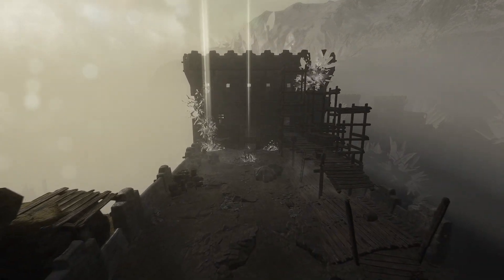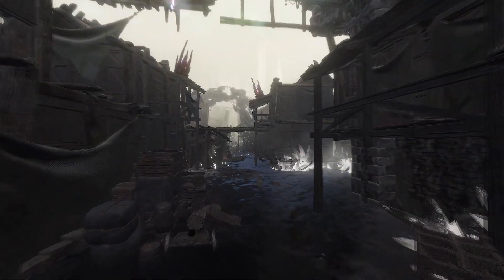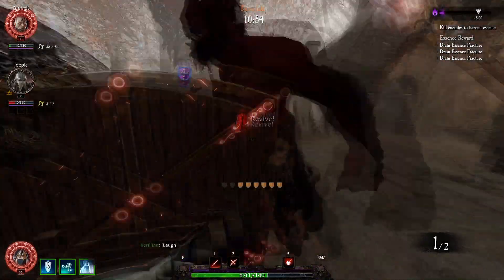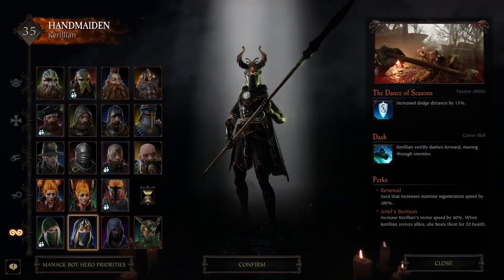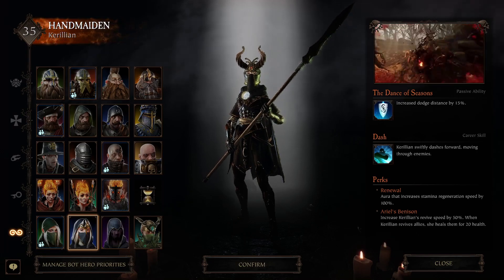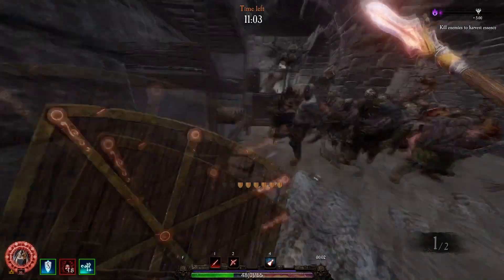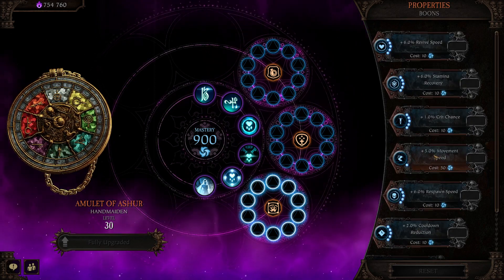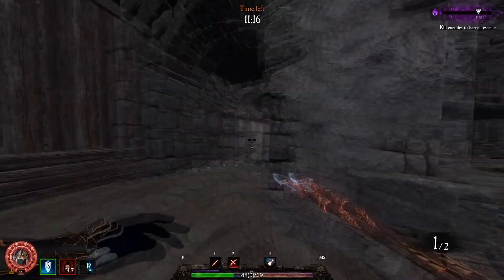Weaves Guidebook: Introduction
The Introduction to my Weaves Guidebook Series. This aims to equip players who are already attempting weaves with the tools to push even higher.

0:00 - Introduction
1:08 - Difficulty
2:02 - Gameplay Differences
3:19 - Strategy
4:40 - Leave and Rejoin
6:54 - Gameplay Mentality
8:53 - Build Quirks
9:57 - One-Shot Protection
10:45 - Weaves Help